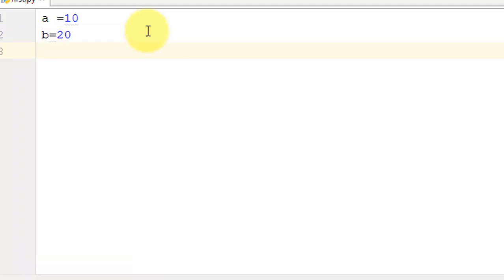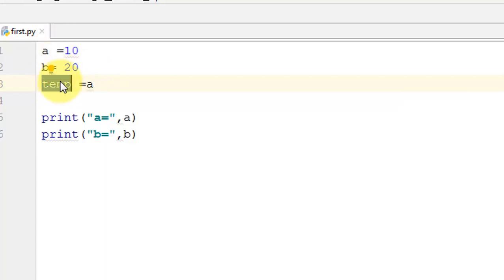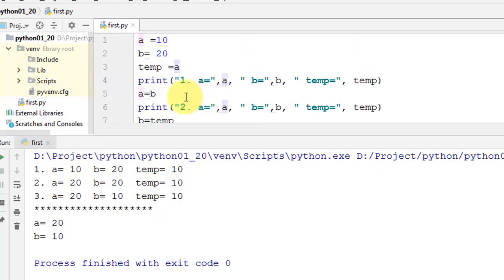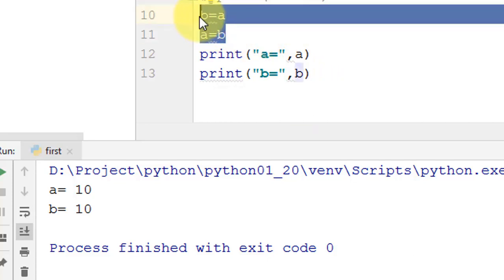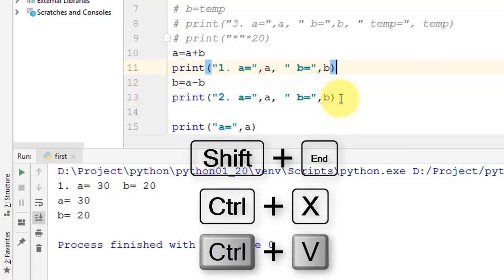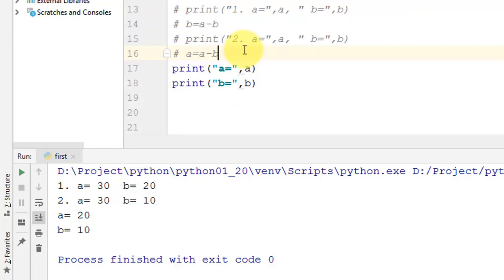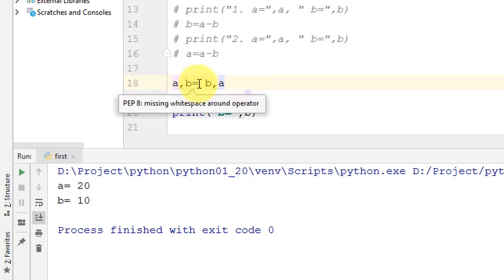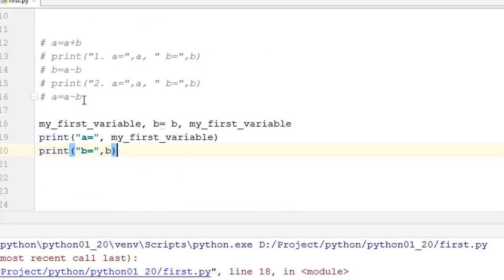17 Swaping Two numbers